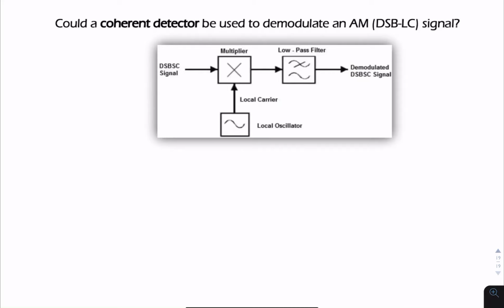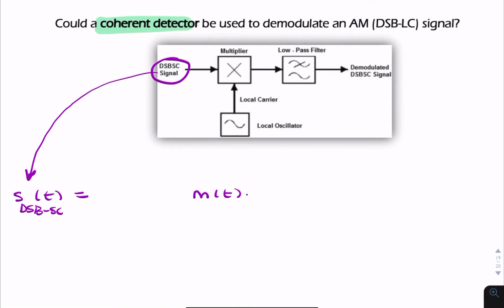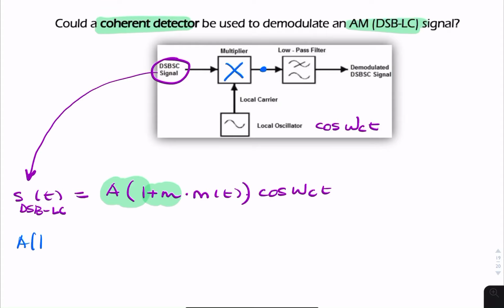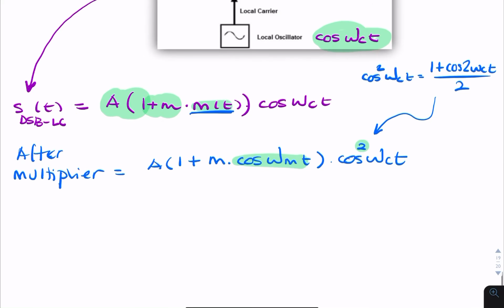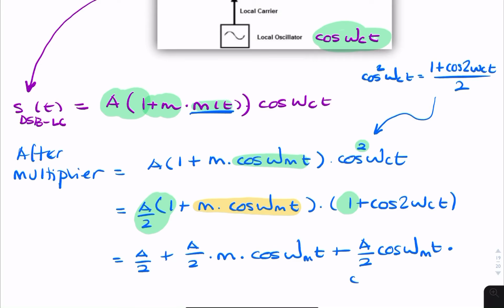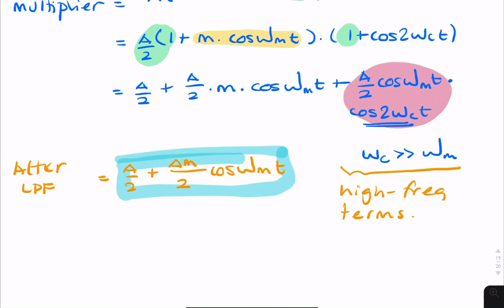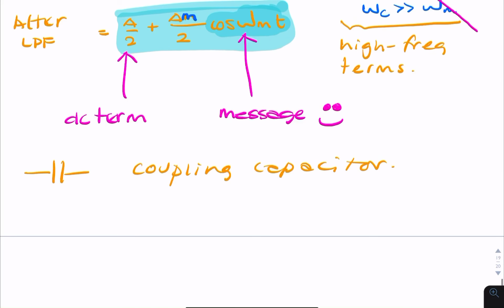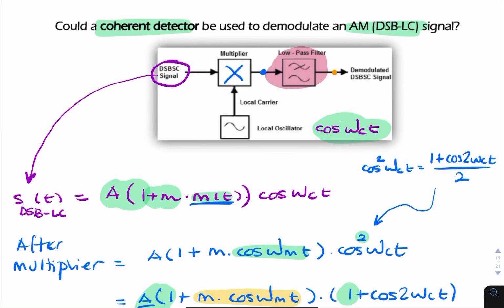PS3: Coherent detector to demodulate full AM (DSB-LC)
ELEC202 Communication Systems, week 5: Coherent Detector, DSB-SC Demodulation